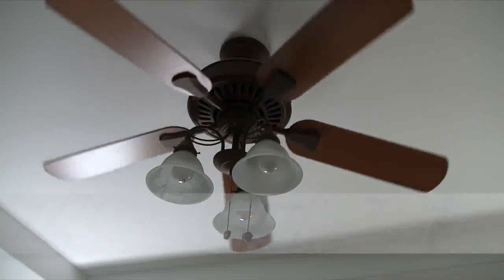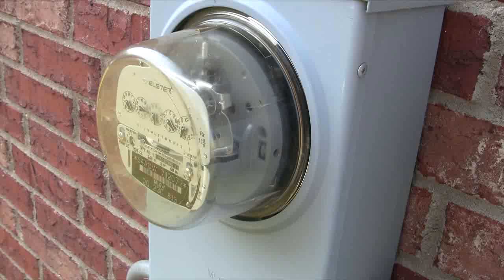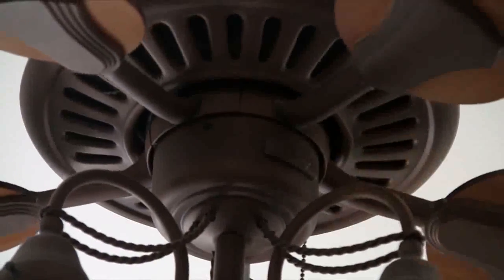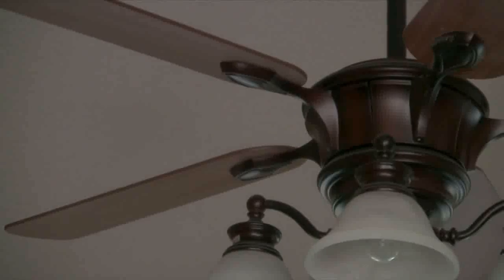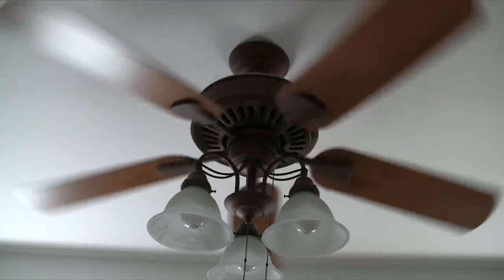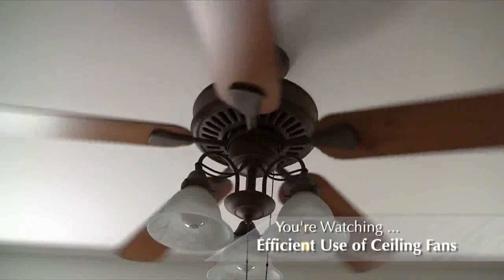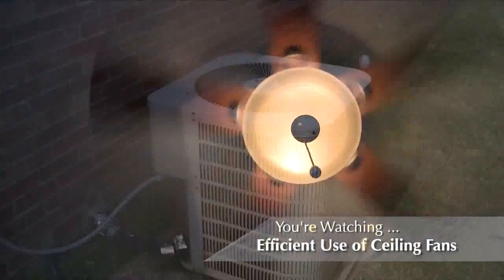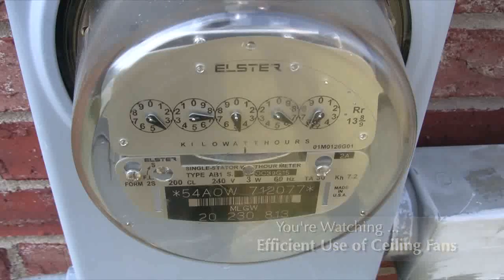The Efficient Use of Ceiling Fans | outdoor ceiling fans with lights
The Efficient Use of Ceiling Fans